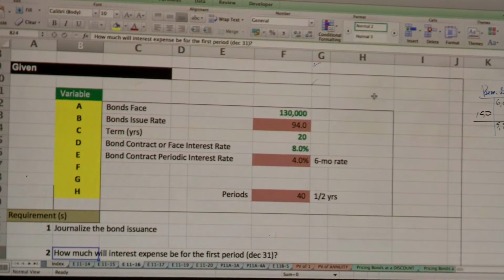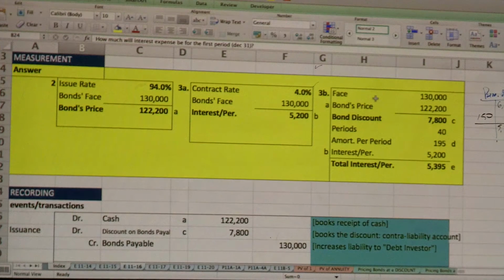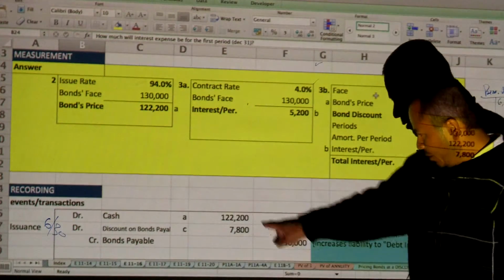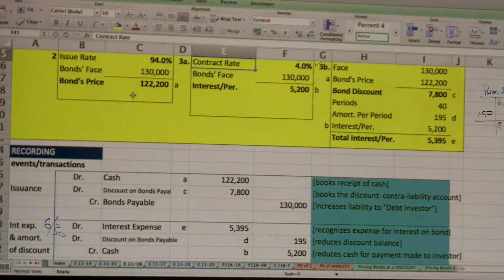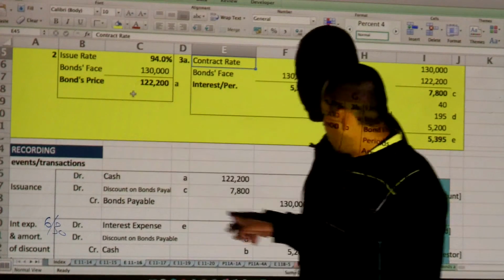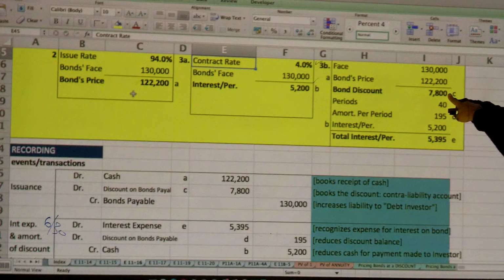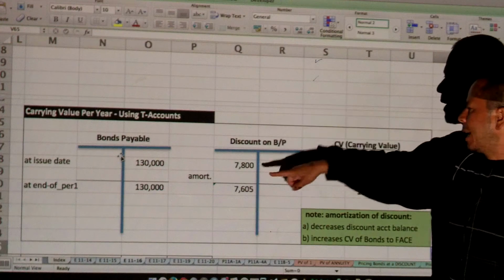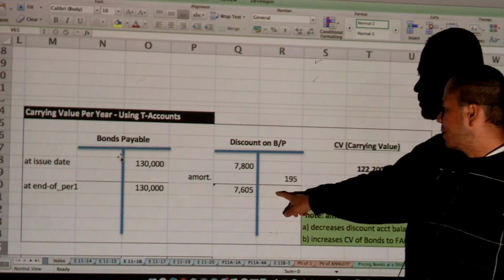HW Demo: E 11-16